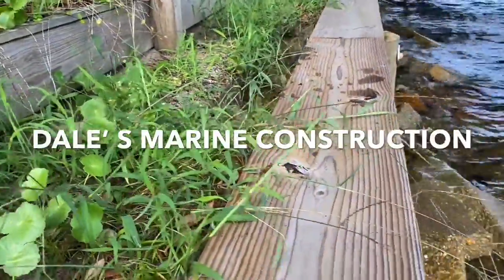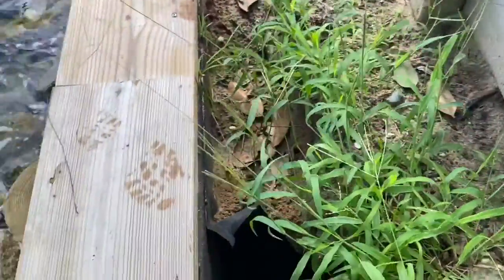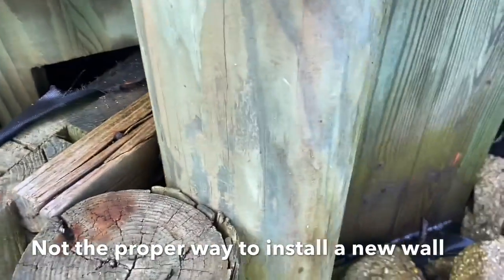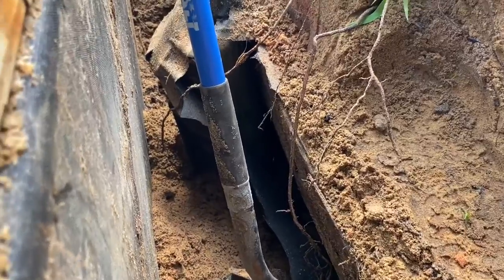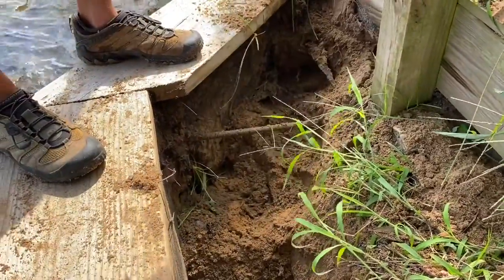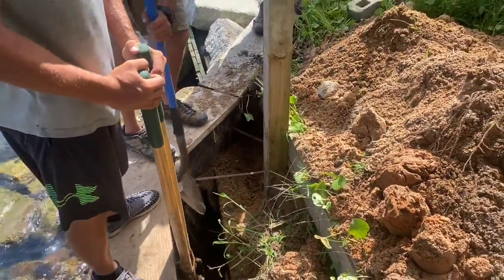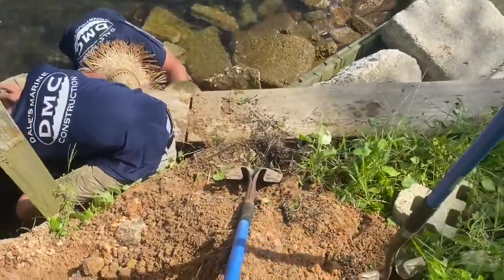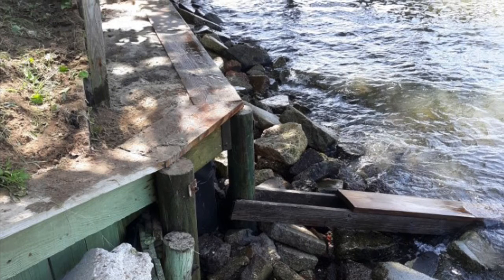HOW TO FIND/REPAIR A LEAK IN A SEAWALL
On this project we were called by the customer to try to figure out where her seawall was leaking. The wall was installed by another contractor that had made several trips to try and repair the wall. We discovered that the return wall on the property line was installed improperly and that is where the leak occurred.